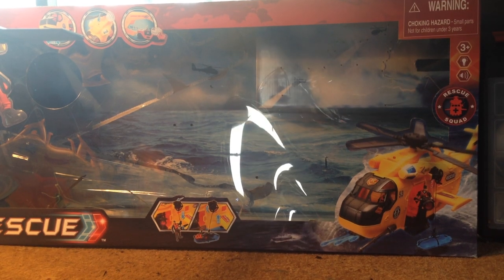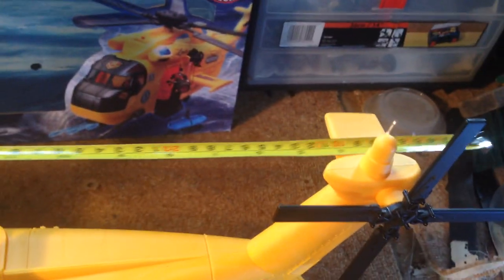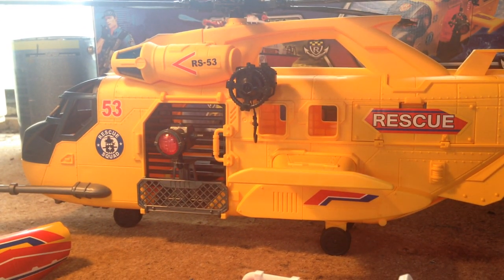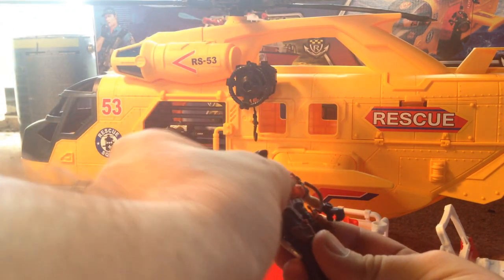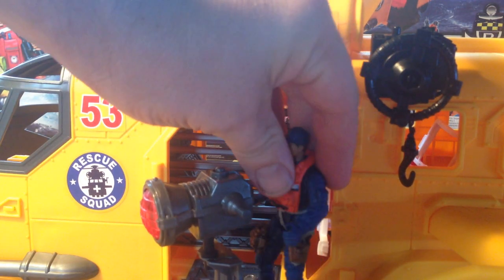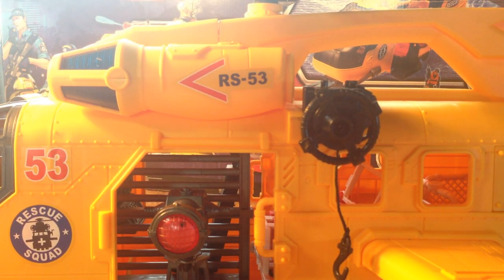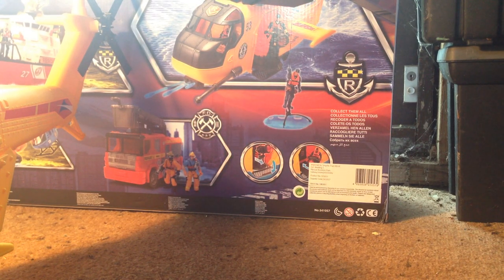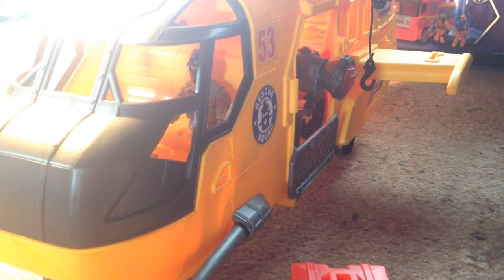2018 Chap Mei Rescue Helicopter set review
Today I try and review the Chap Mei Rescue Helicopter set . this was recently released over here in Ireland but as far as I can tell its a re-paint and re-issue of the True Heroes Sentinel 1 chopper.